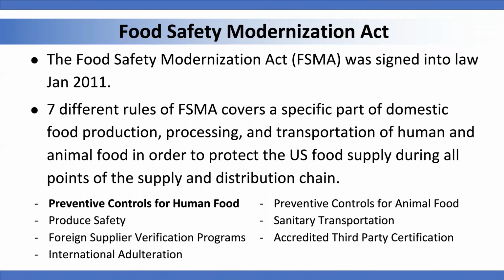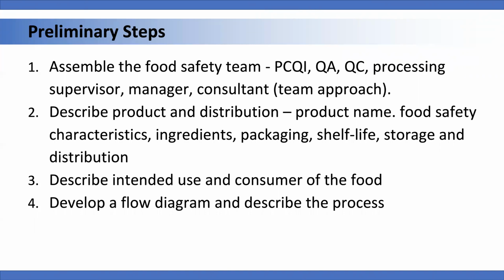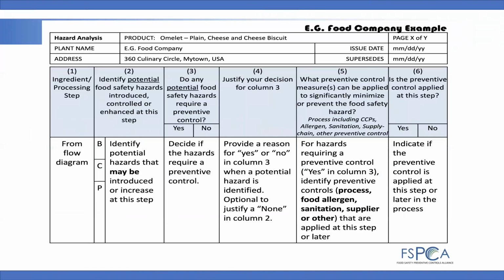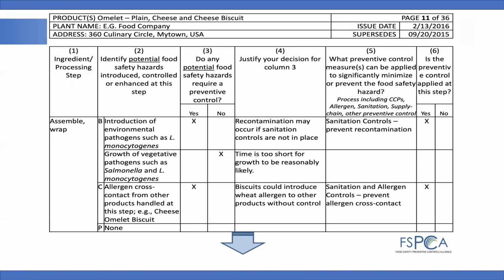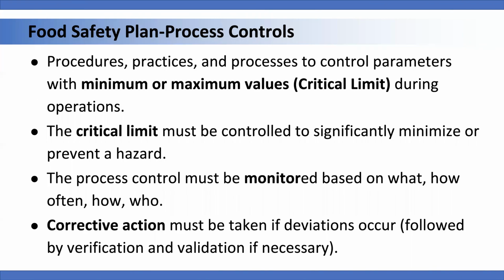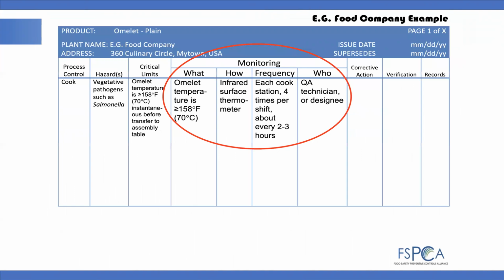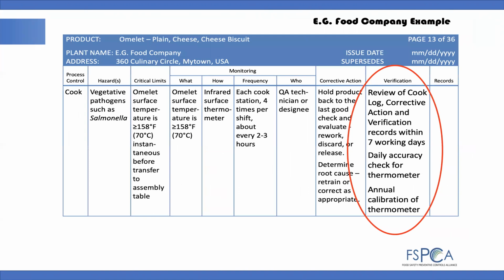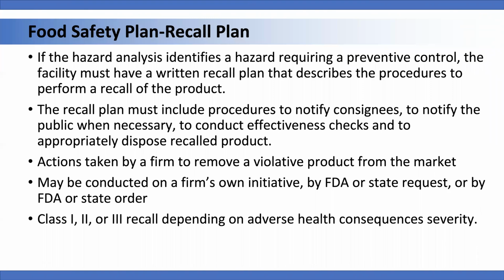Make a Food Safety Plan: Preventative Controls for Human Health - Webinar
Are you processing value-added products? Find out how to write a food safety plan!  Even if you are exempted from the FDA FSMA Preventive Controls for Human Food rule, developing your own food safety plan will help you understand hazard analysis and preventive controls. This webinar will provide an overview of the contents of a small scale processing food safety plan with sample documents. Presented by Dr. Jang Ho Kim, University of Idaho Extension on July 9, 2019